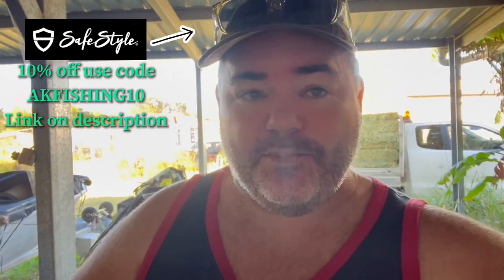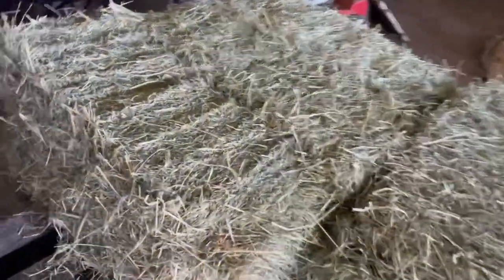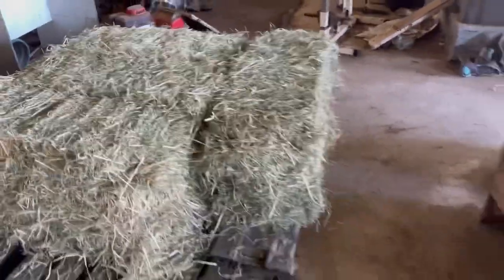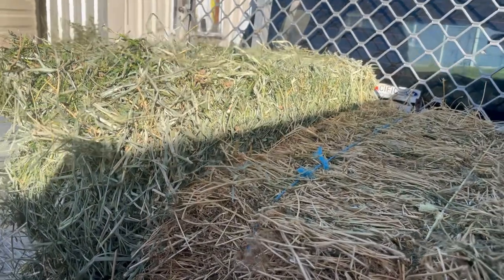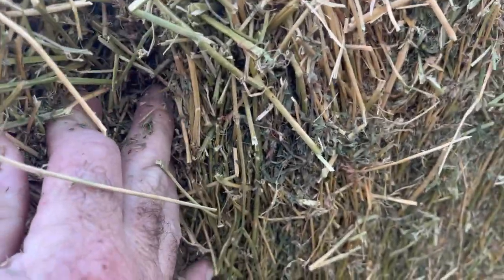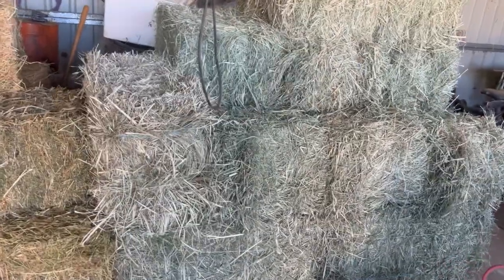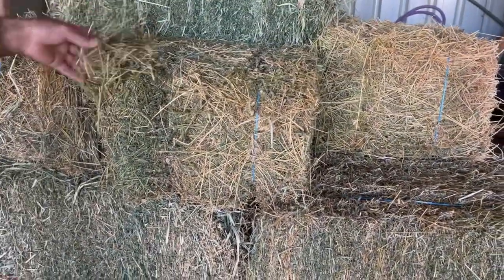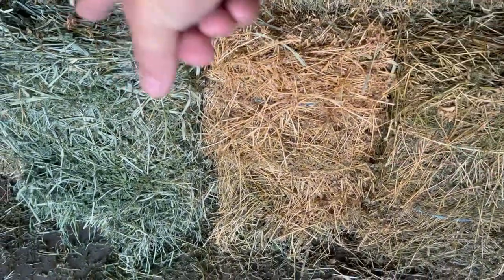Storing Hay Tips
Simple tip for storing hay for the winter

SafeStyle Eyewear
100% AUS NZ USA certified Safety Glasses

Code
AKFISHING10